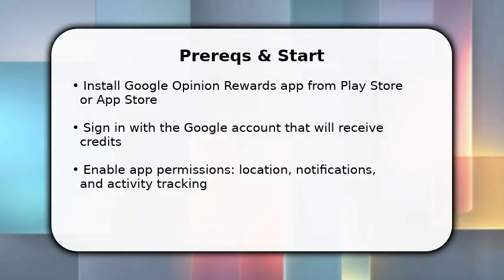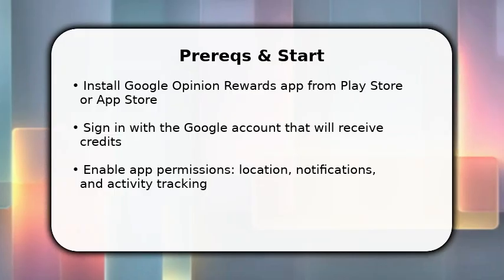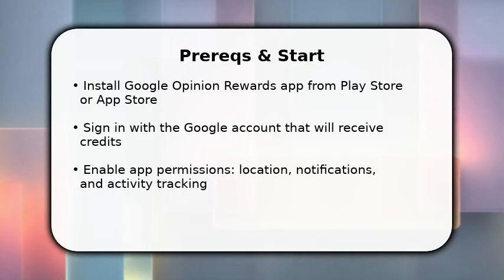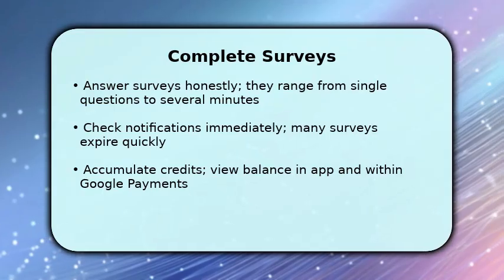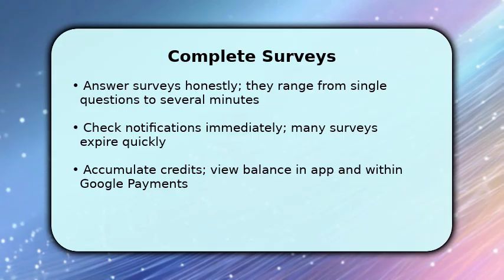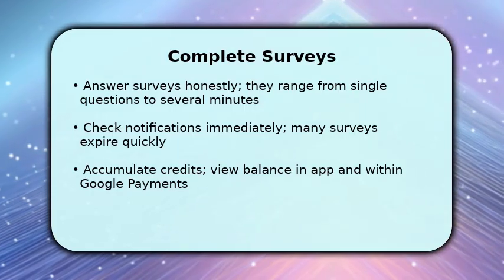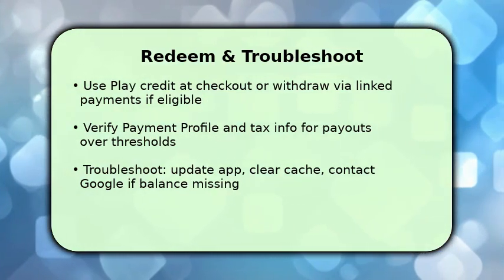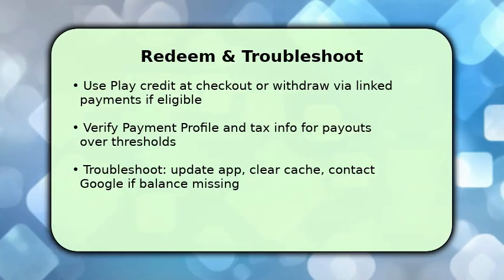How to Redeem My Google Opinion Rewards - Step by Step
Discover the ultimate guide to redeeming your Google Opinion Rewards with clear, actionable steps. From signing in and navigating menus to claiming points for every purchase you make online.